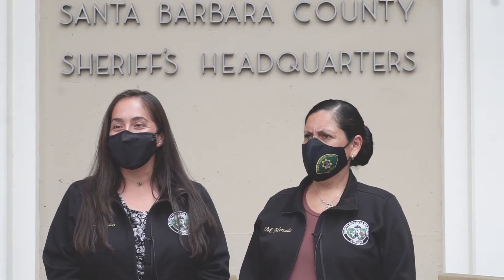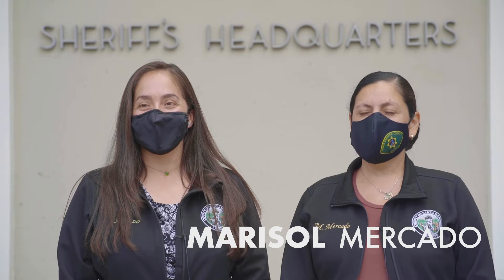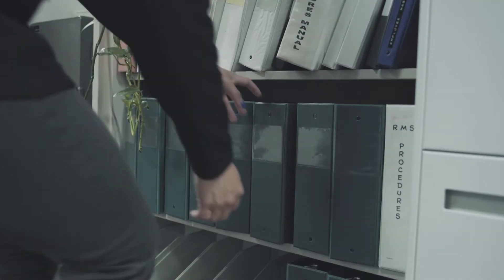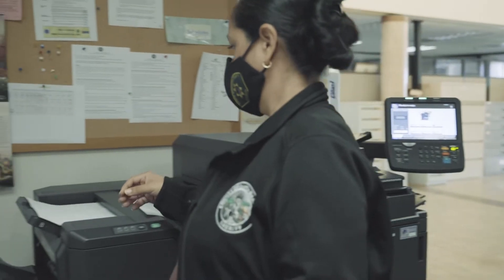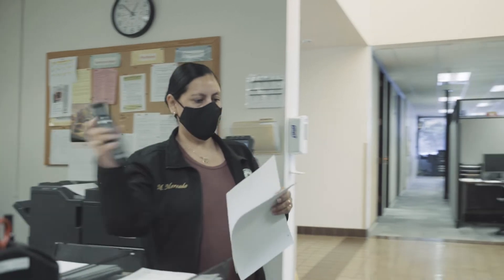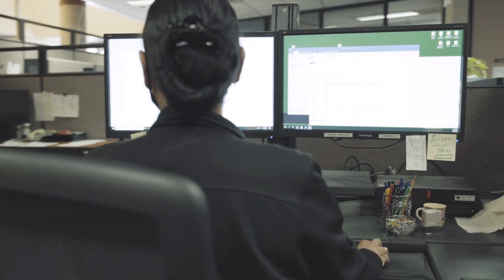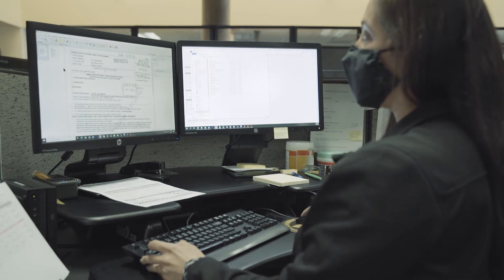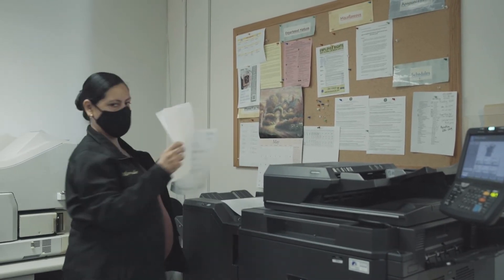Innovate SBC - Innovation Spotlight: Monica Alonzo & Marisol Mercado, Office of the Sheriff